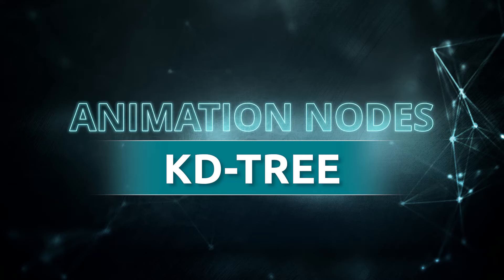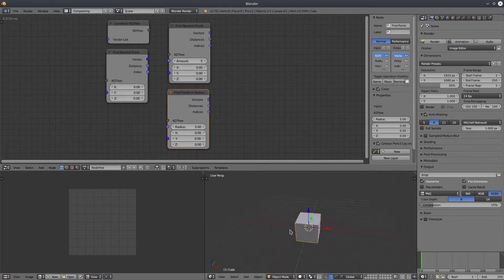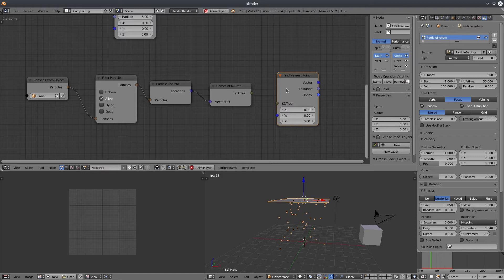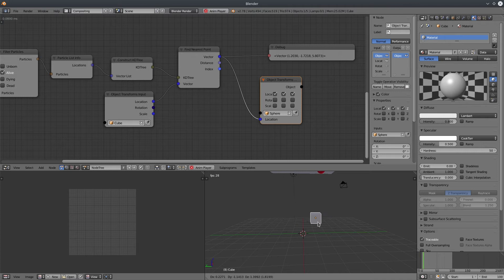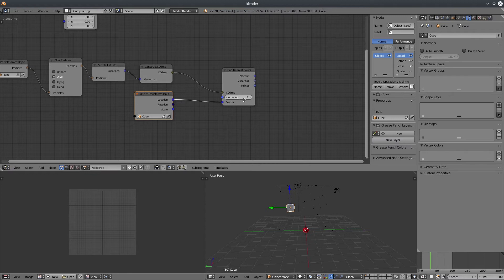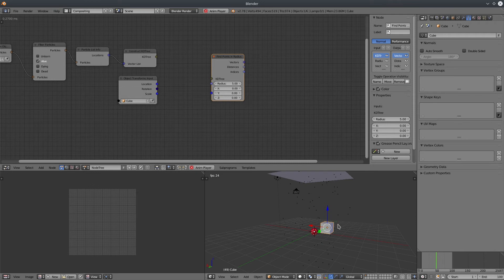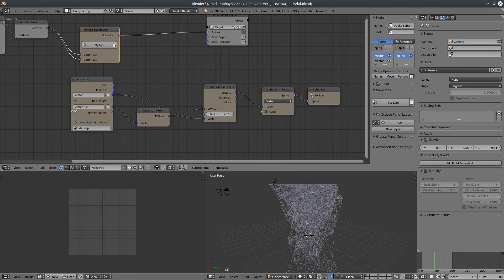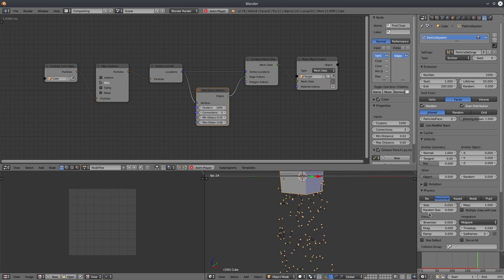KD-TREE | Blender Animation Nodes (Visual Programming for Artists)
In this video we'll see how we can construct a kd-tree node and use it's nodes to create a plexus like effect.